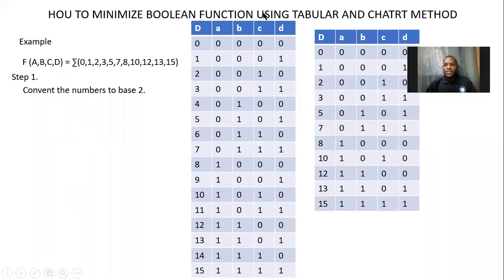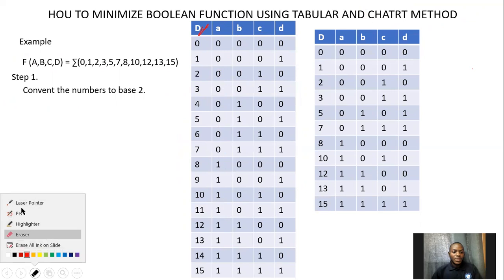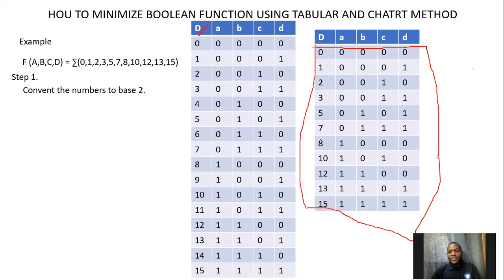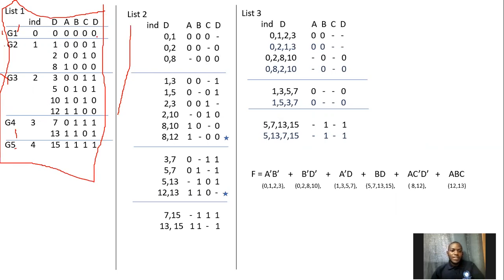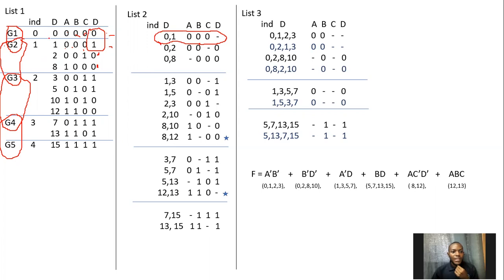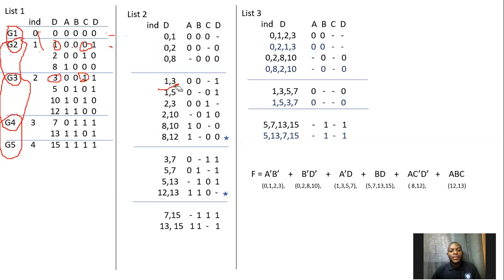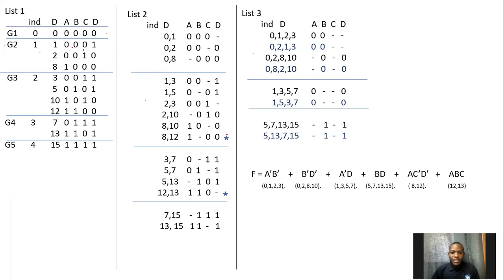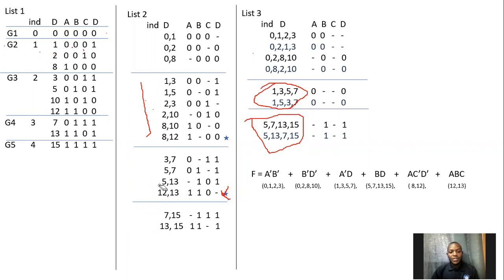how to minimize boolean function using tabular and chatrt method